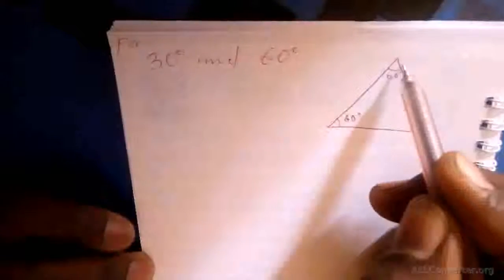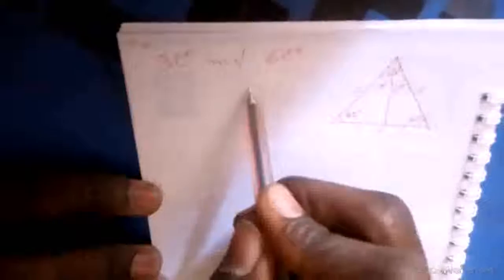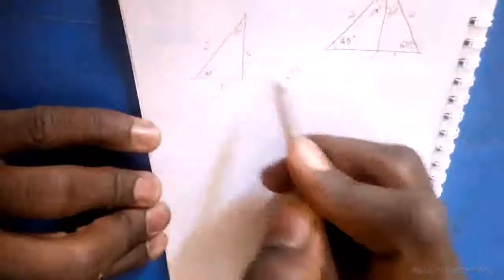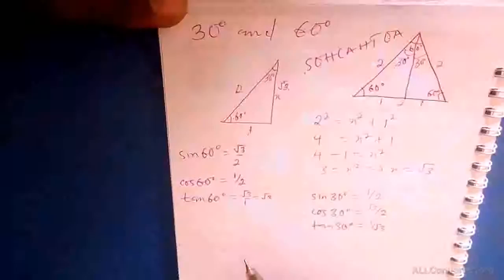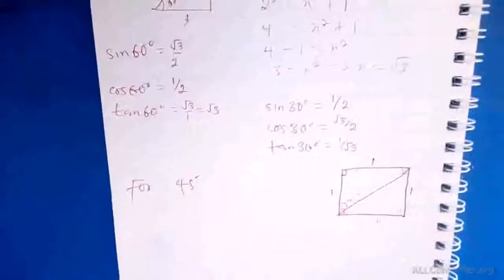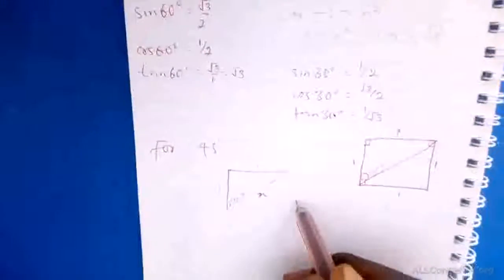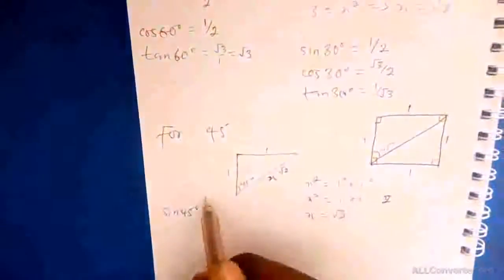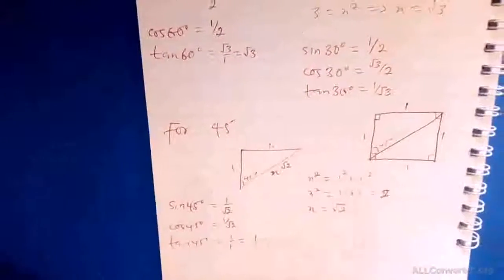special angle trigonometry 30, º45 ,º60º